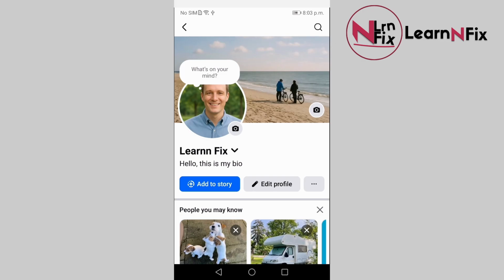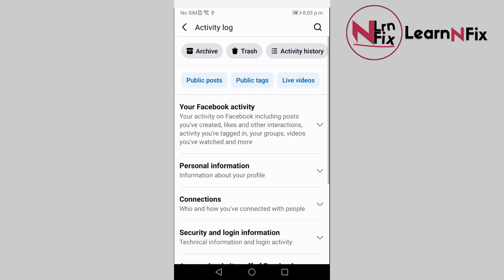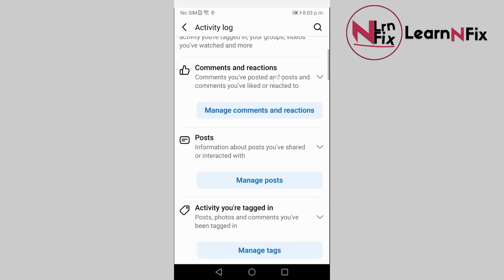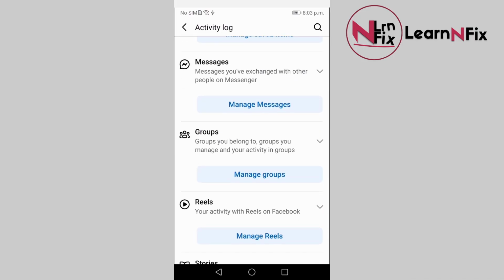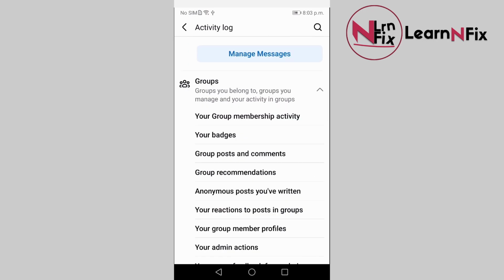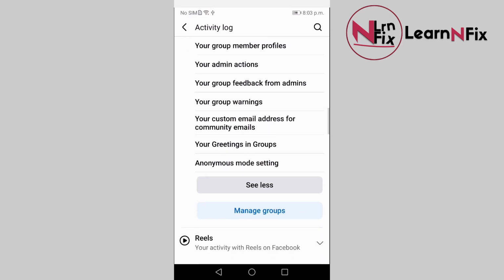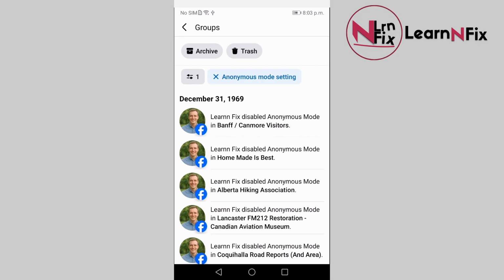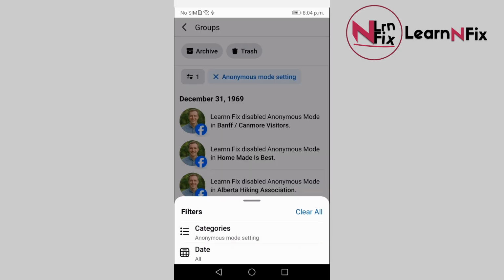How To View Anonymous Mode Settings In Facebook (2025)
This video shows you a step-by-step guide on how to view Anonymous Mode settings in Facebook.